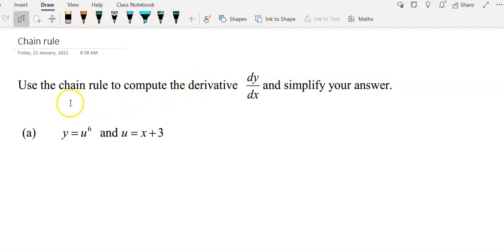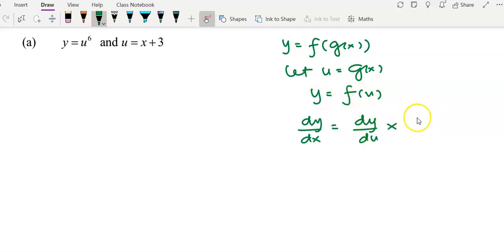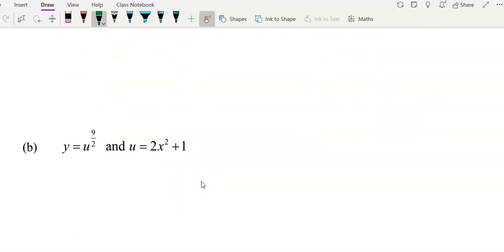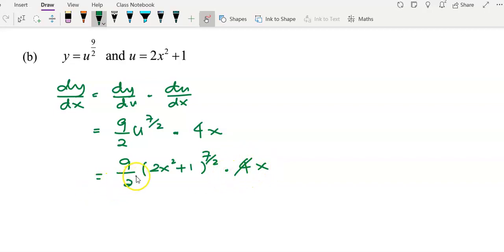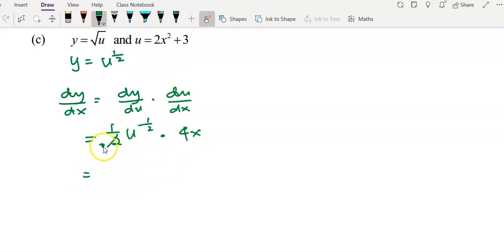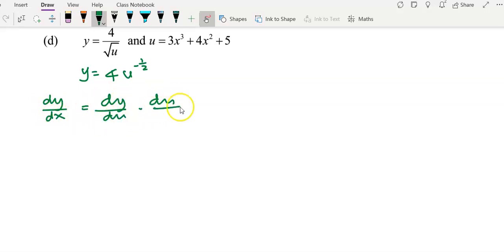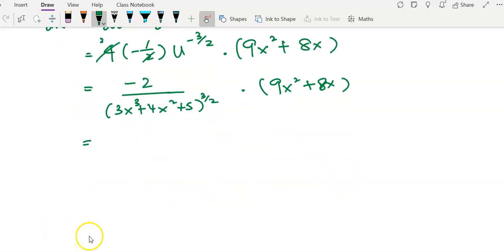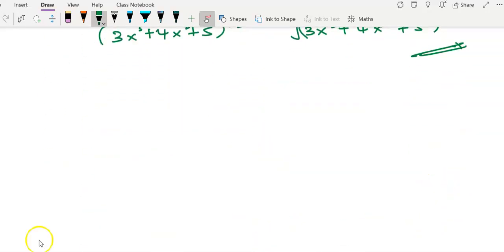Tutorial: Chain rule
Here are 4 examples to differentiate functions using Chain Rule.